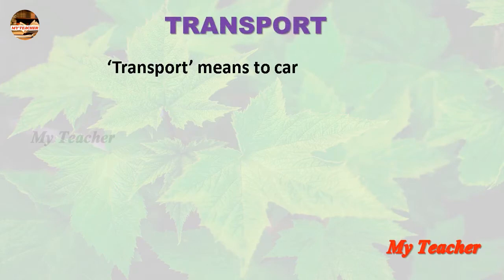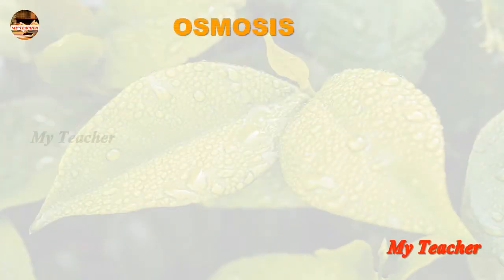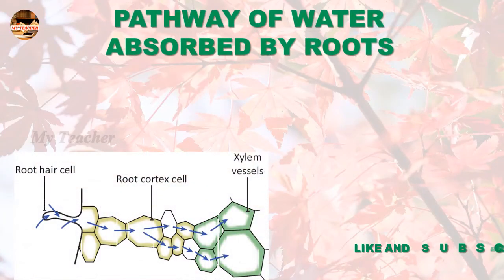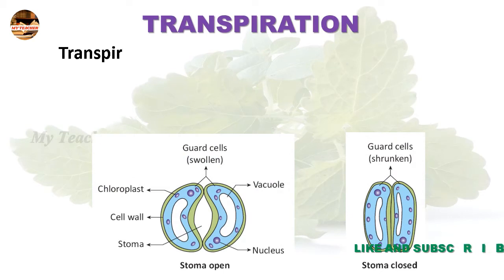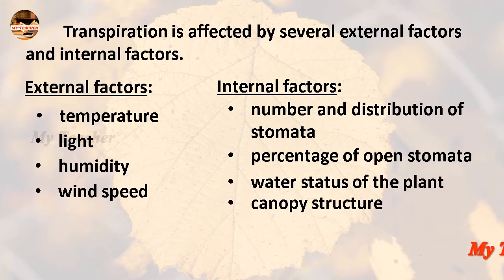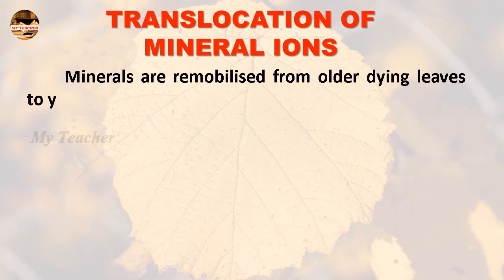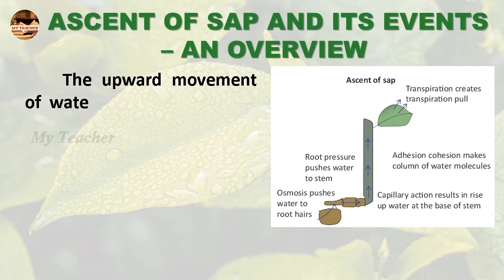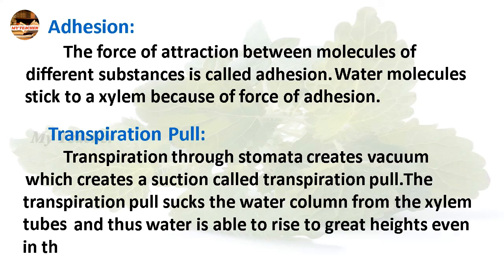10th Biology Unit-14 Transportation in Plants and Circulation in Animals PART-1 | My Teacher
In this video, we can learn about the
Transport of water and minerals,
Means of transport in plants,
Diffusion,
Active Transport,
Osmosis,
Plasmolysis,
Imbibition,
Root hair-water absorbing unit,
Pathway of water absorbed by roots,
Apoplast Pathway,
Symplast Pathway,
Transpiration,
Importance of Transpiration,
Root Pressure,
Uptake of minerals,
Translocation of mineral ions,
Phloem Transport,
Ascent of sap and its events - An overview.